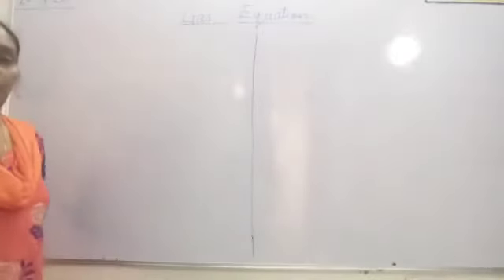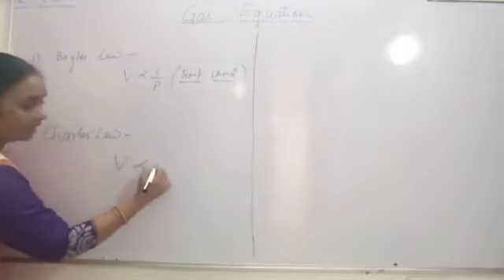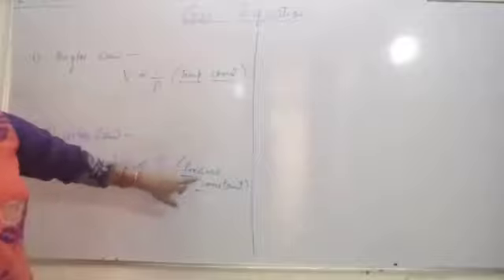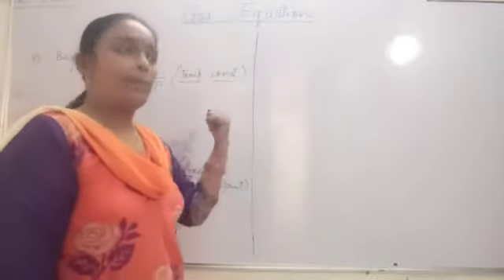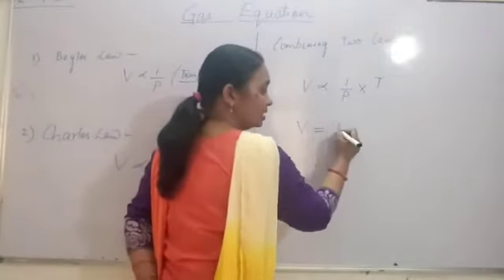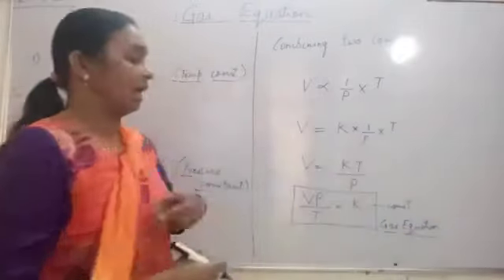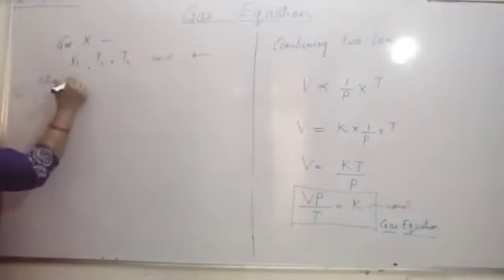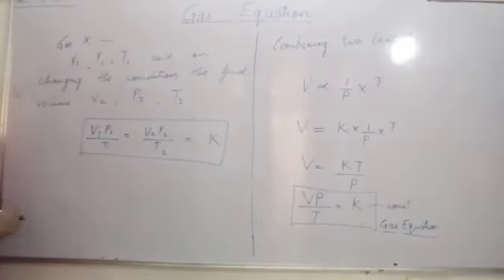Gas Equation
Video from Shailaja Ma'am